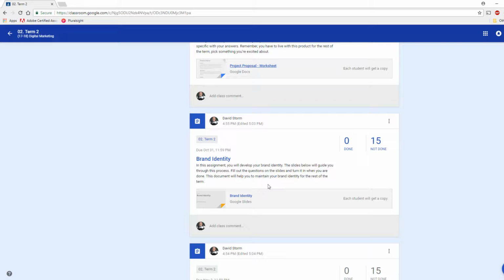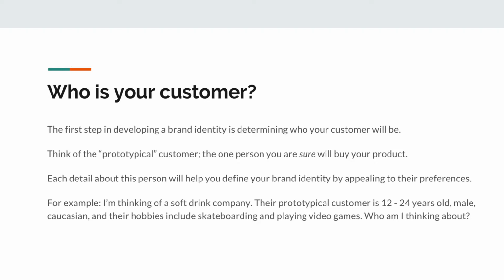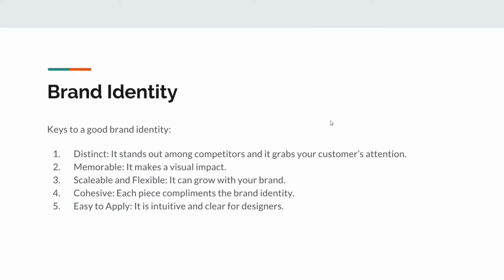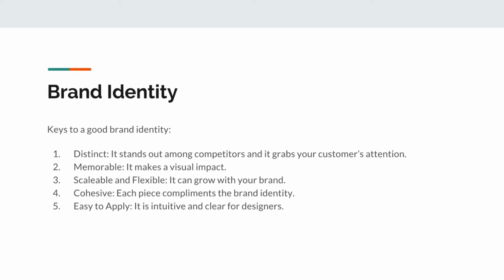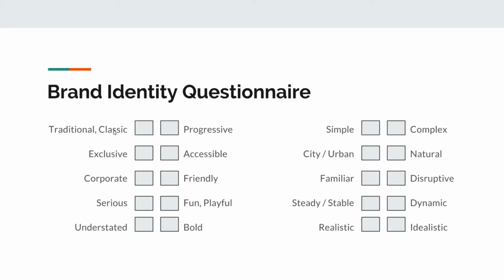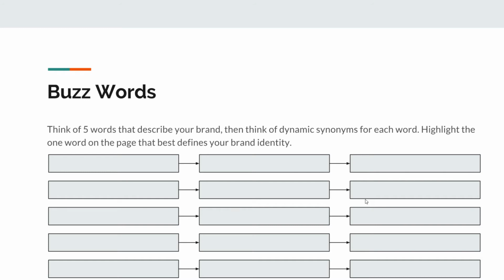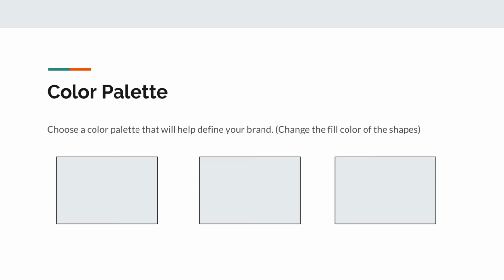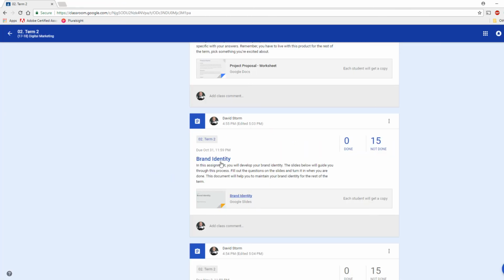Brand Identity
A video for Digital Marketing class.